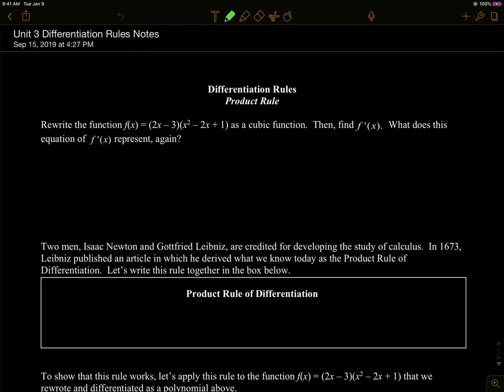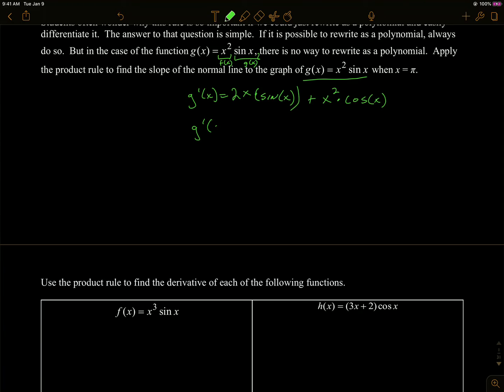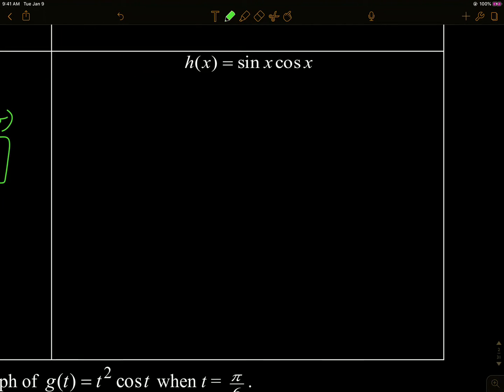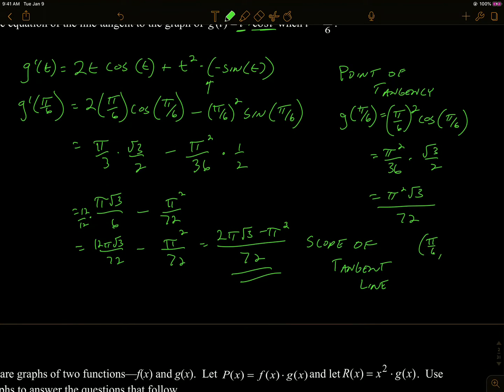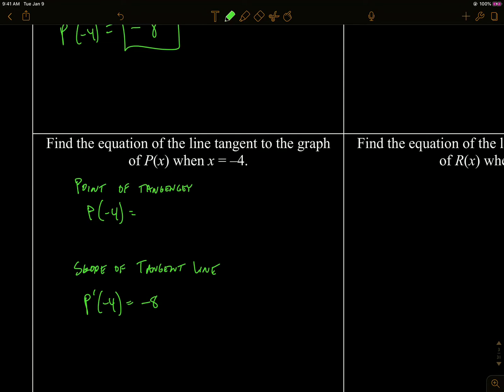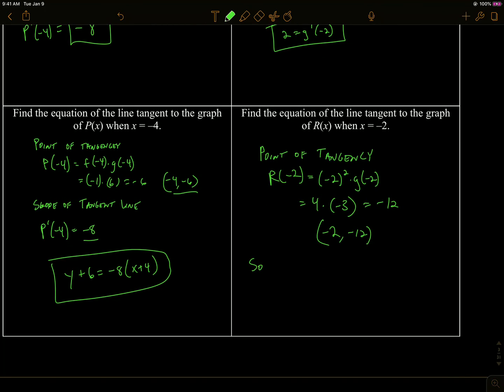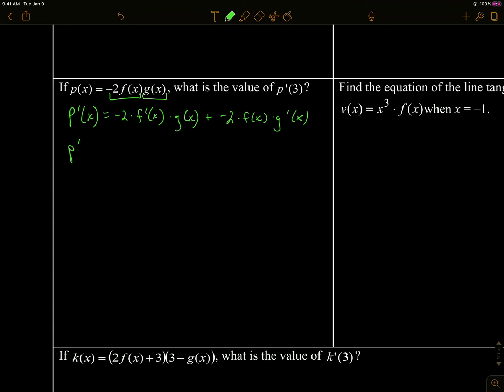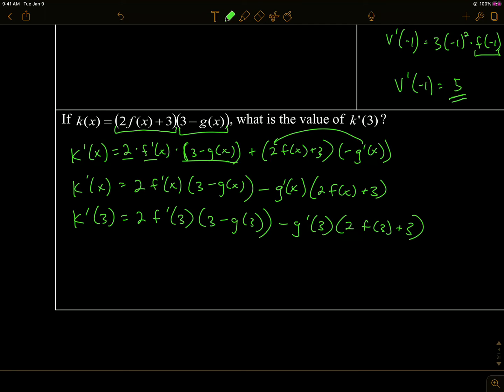Product Rule BC